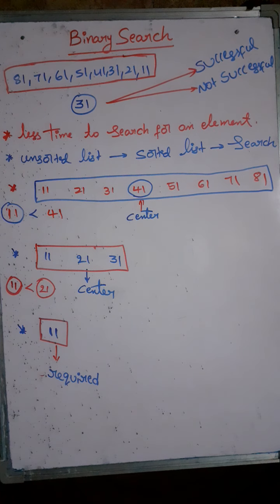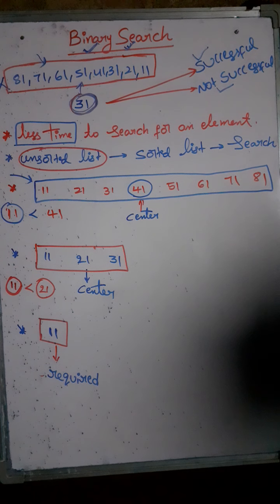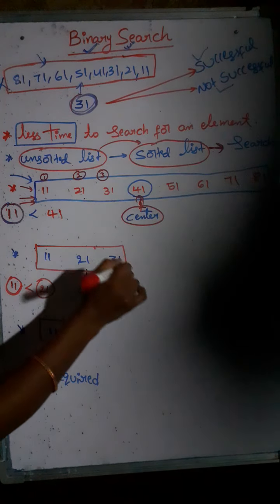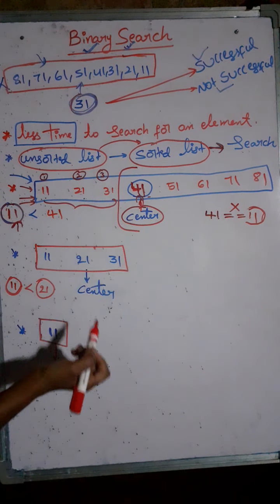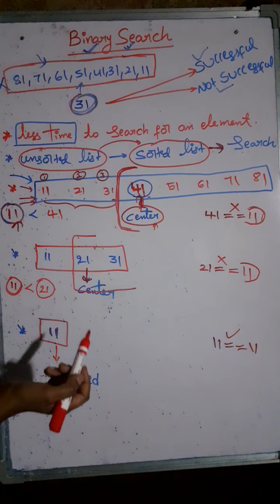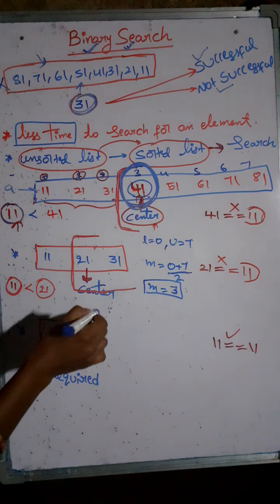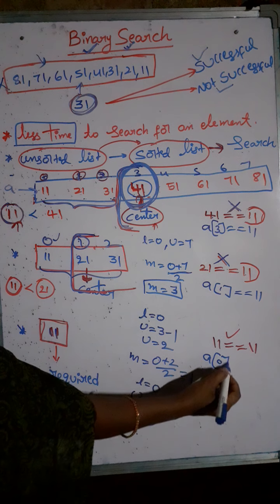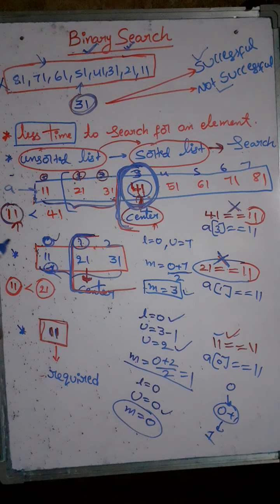DATA STRUCTURE- Binary search example(C)